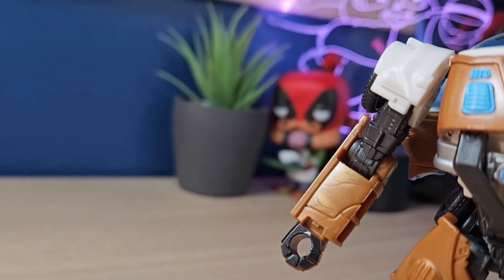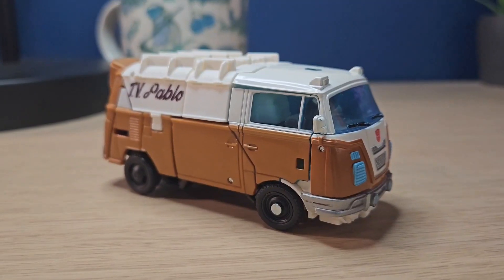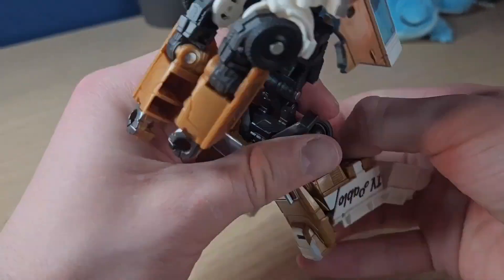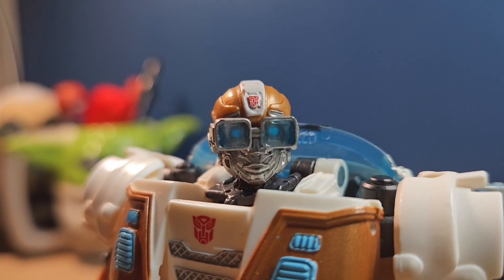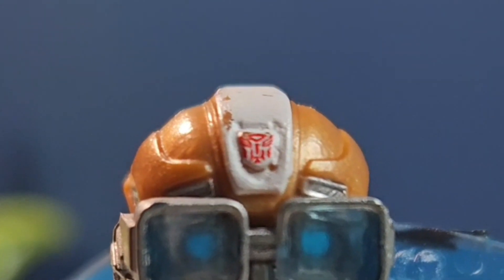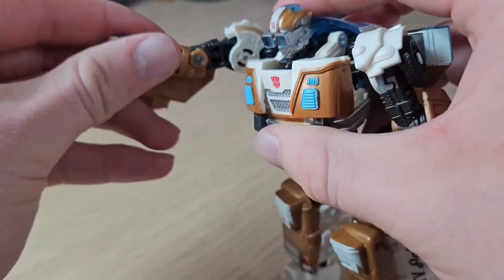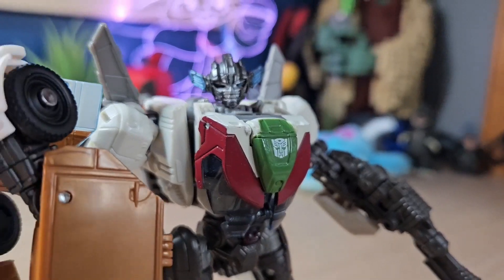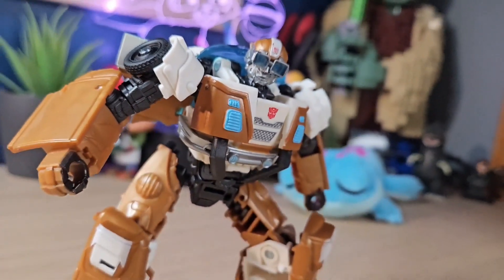The MOST CURSED Transformers Rise of the Beasts Figure? Transformers ROTB Wheeljack REVIEW!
Today we take a look at Transformers Rise of The Beast Wheeljack, who has to be one of the most cursed figures from the new movie!